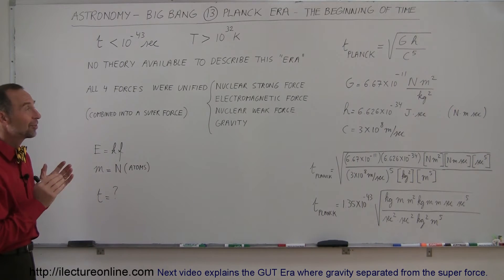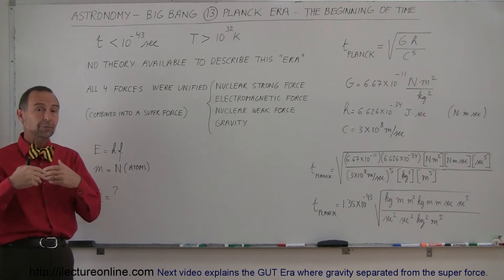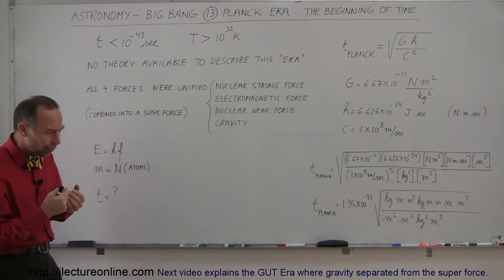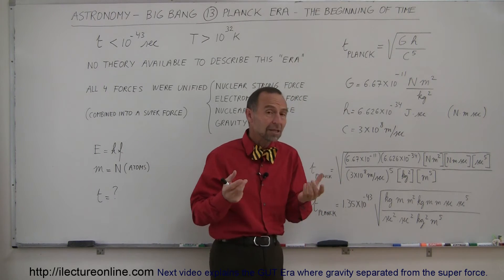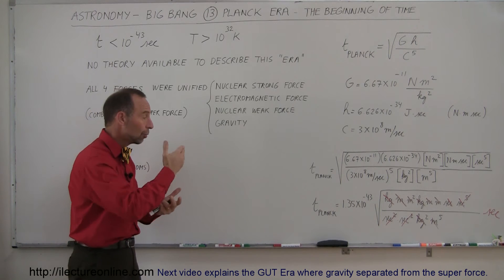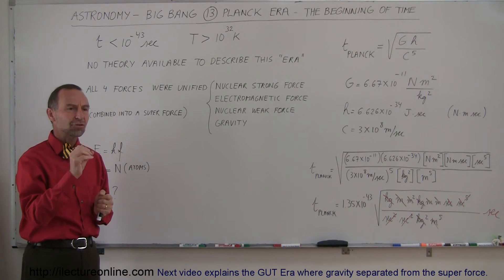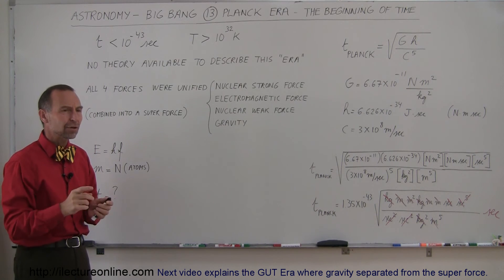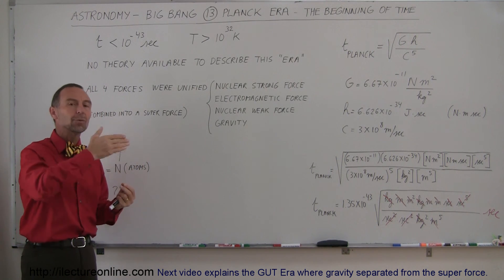Astronomy: The Big Bang (13 of 30) Plank Era: The Beginning of Time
In this video I will explain the Plank Era where all four forces are unified into a super force.